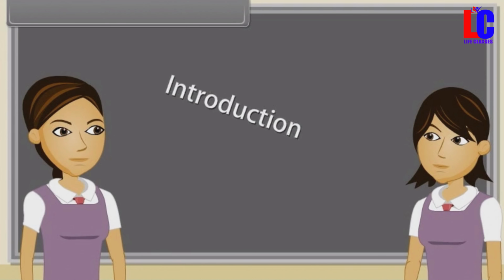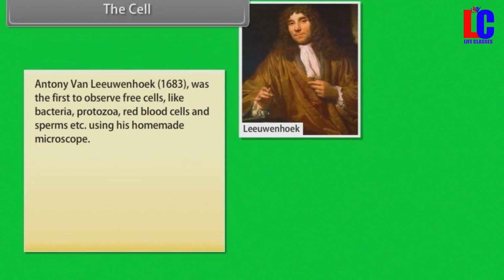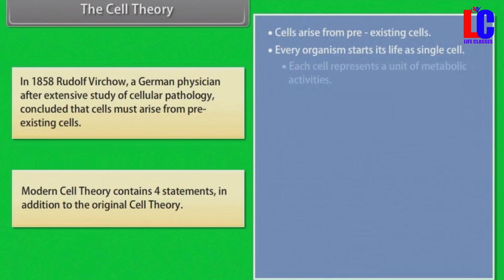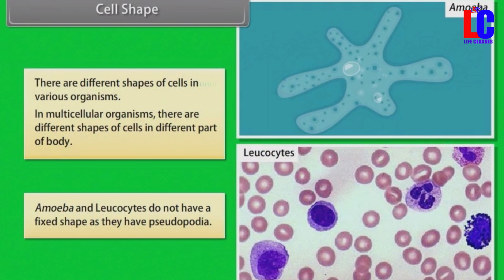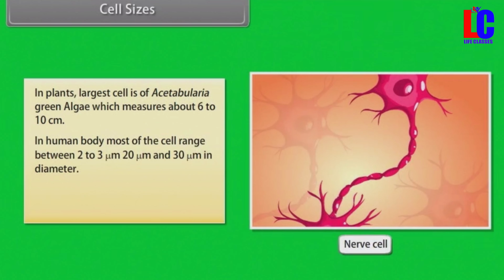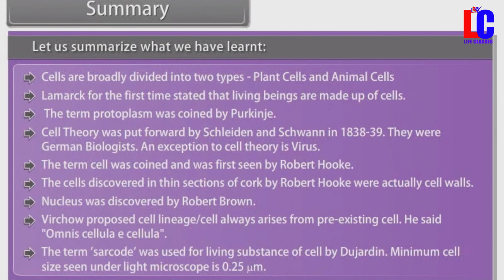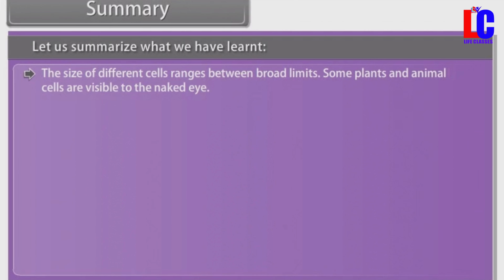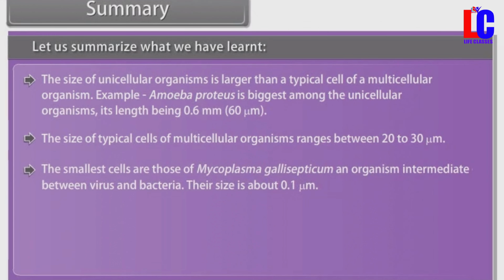Cell the unit of life 1(CBSE) Class 11th Biology (Animated video)